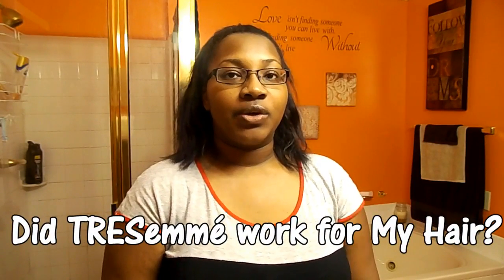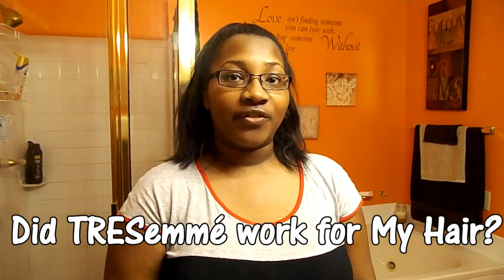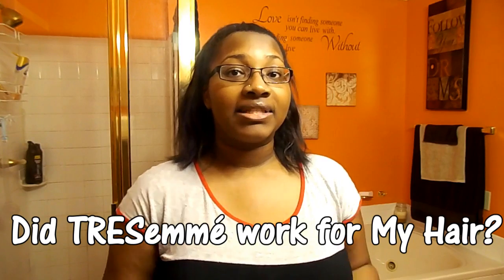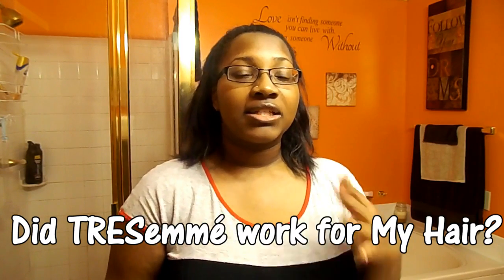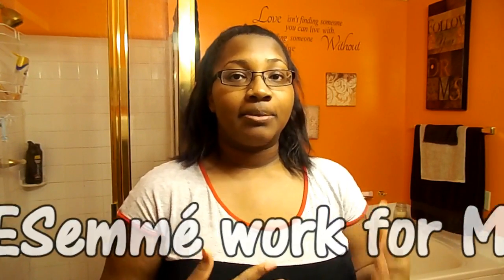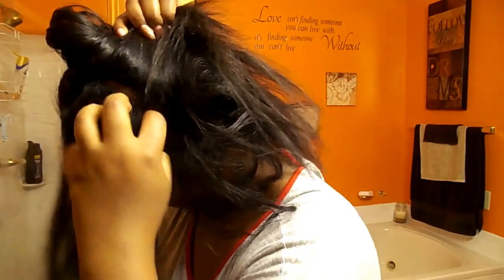TRESemmé Update: Did It Work For Me?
Hey YouTube,

So I wanted to give you my 1 week update on the TRESemmé  Reverse Your Routine Remix that I did on myself last week.
I did receive these TRESemmé products absolutely free for testing purposes thanks to Influenster and TRESemmé sponsoring a Vox Box.